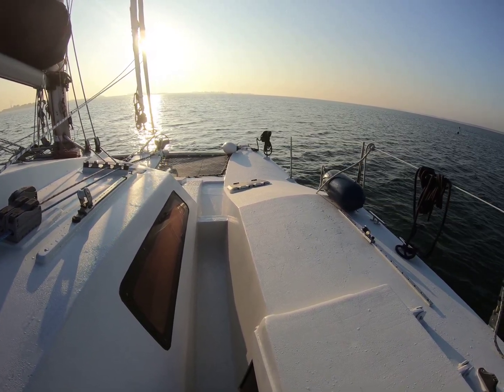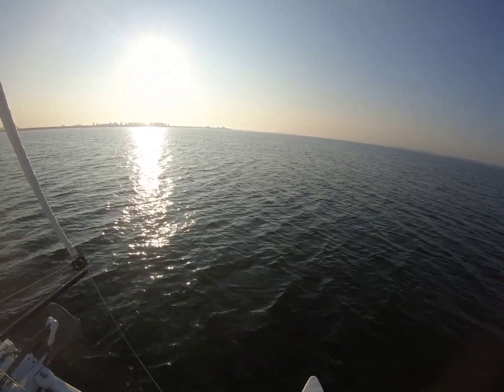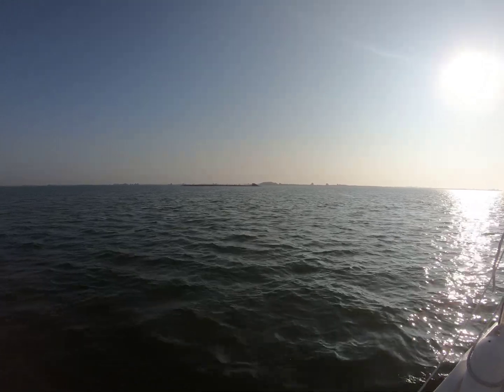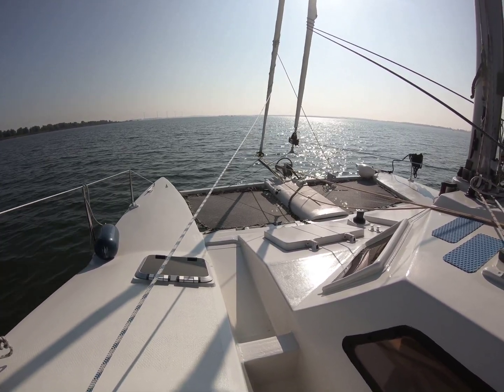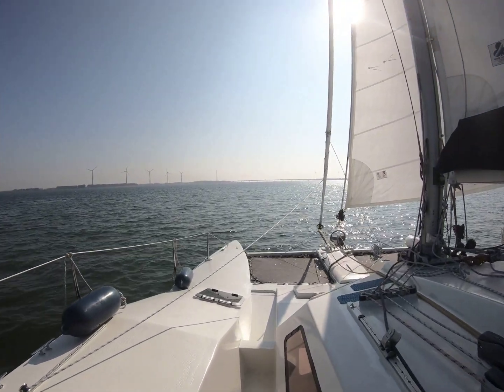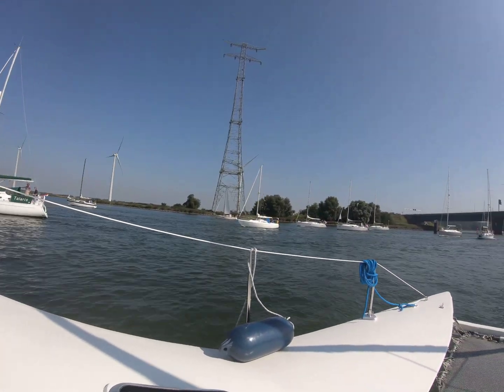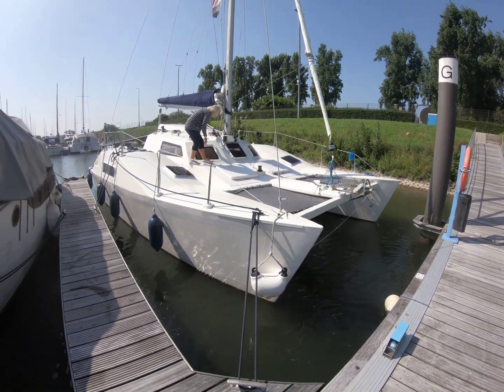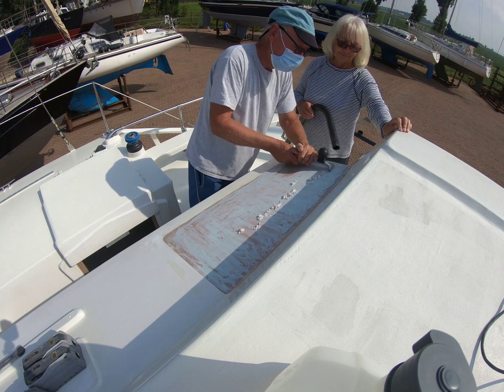Water Music's final sail of 2021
It has been a difficult winter for me and my shipmate, but finally I have managed to get the last video of the 2021 sailing season uploaded.

We expect to be out in Holland in early June and we are really looking forward to a good season this year.